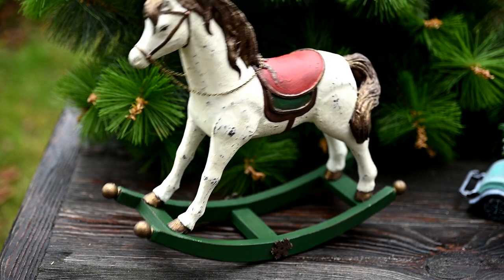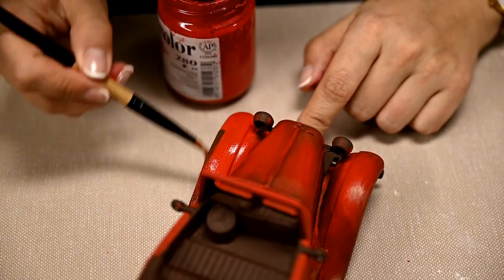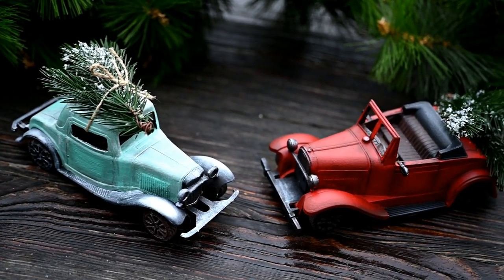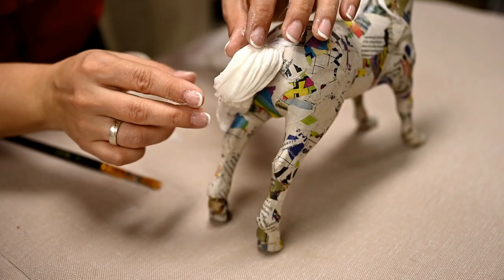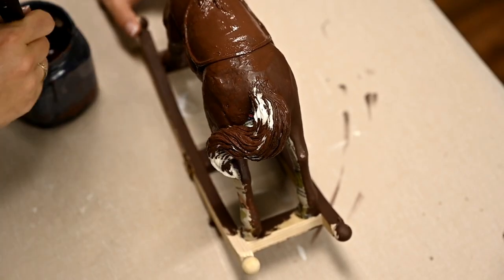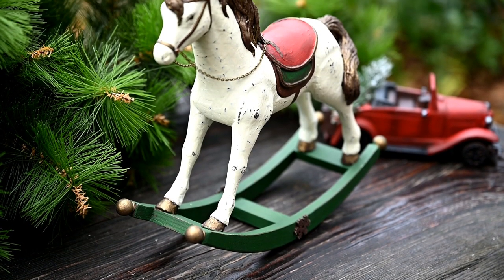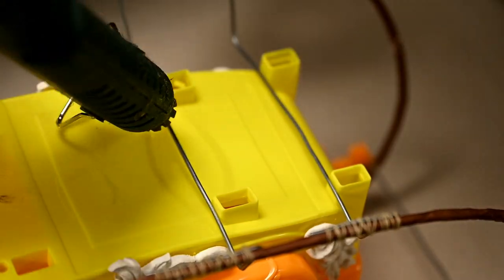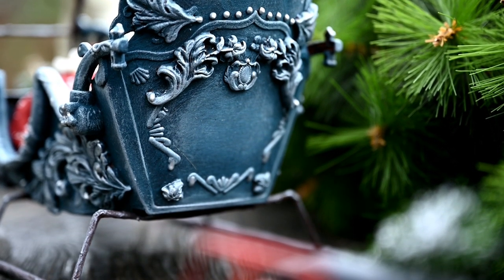HIGH END CHRISTMAS DOLLAR TREE DIY's 🎄 Vintage style decorations from cheap kids toys!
Hi everyone, today I'll show  you some more Dollar Tree DIYs, and will be upgrading some cheap kids toys! You can  use your kids old toys for this as well))